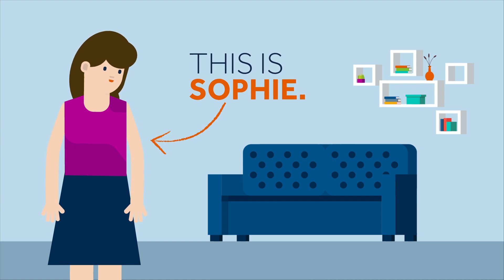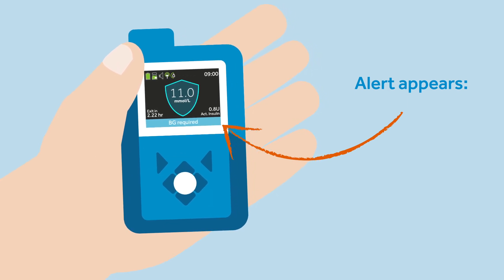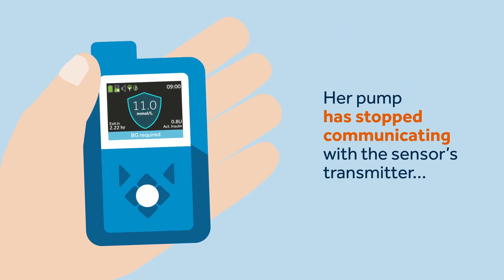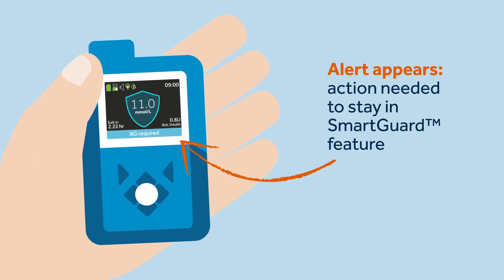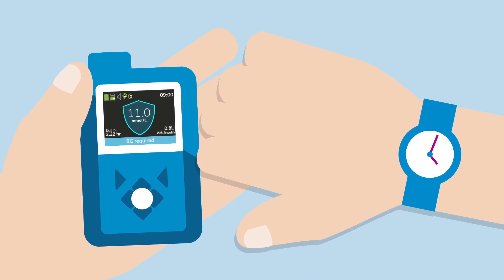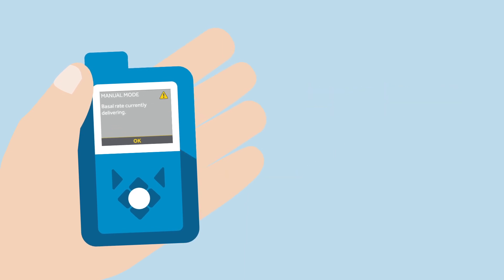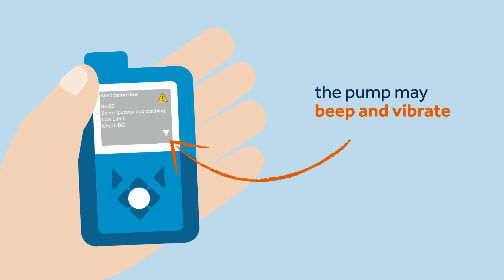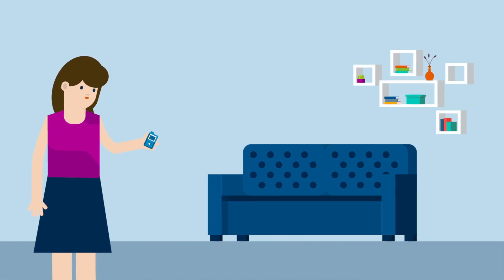MM780G system. SmartGuard™ Readiness: Managing Alerts and Alarms mmol/L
MM780G system SmartGuard™ feature automatically adjust insulin delivery and corrects highs 24/7, every 5 minutes as needed. In this video you hear about the key alerts and alarms associated with the SmartGuard™ feature and how you can easily view, respond and manage these . You can find more information about this or other Medtronic products,